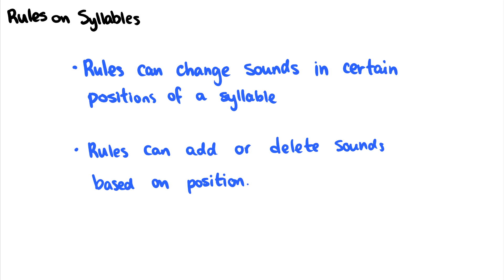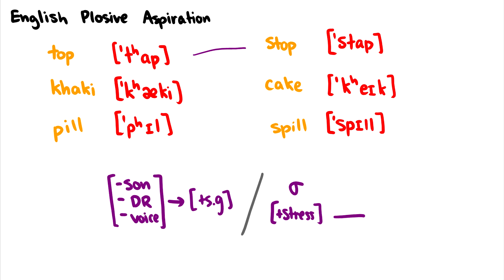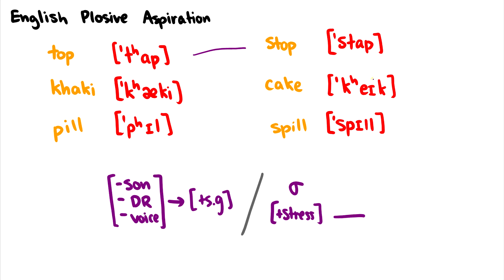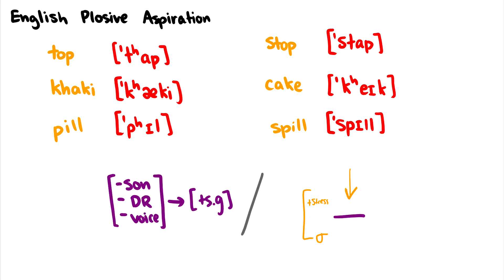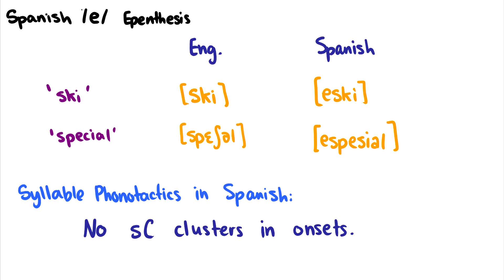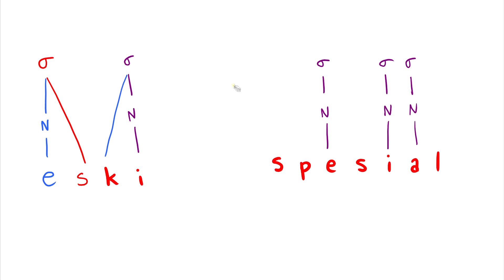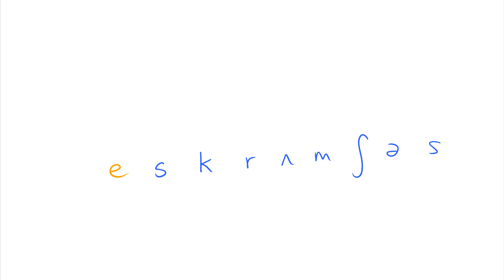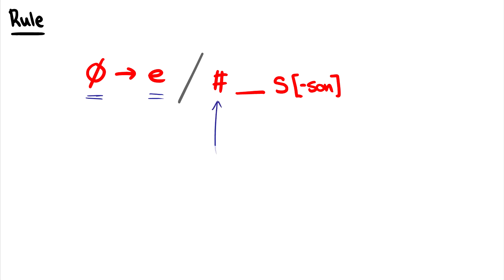[Phonology] Syllable Rules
We look at phonology rules that specifically target syllable structure or position.